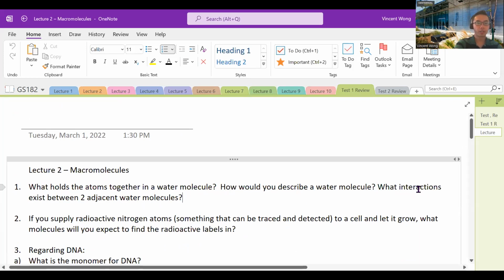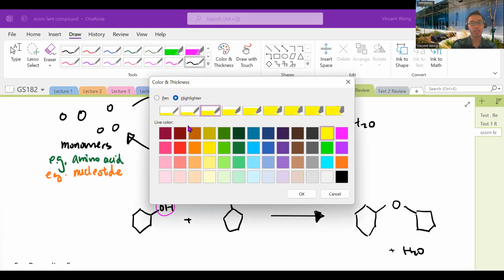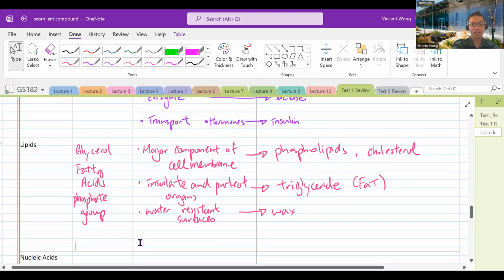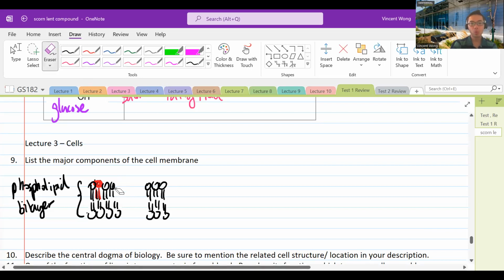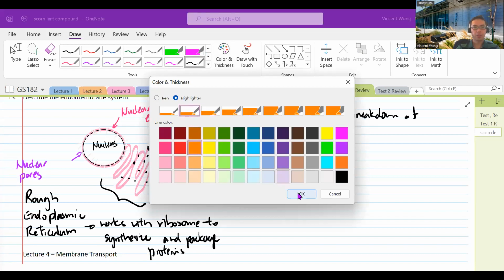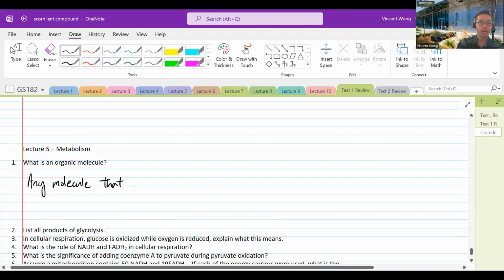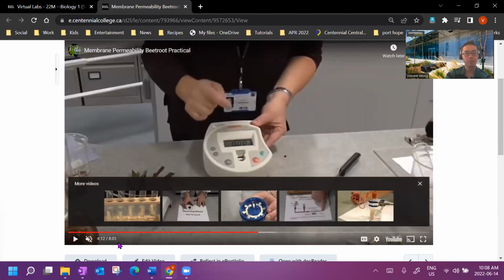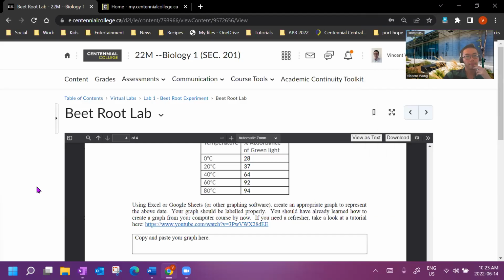Week 6 Tutorial Test 1 Review + Lab 1 explaination